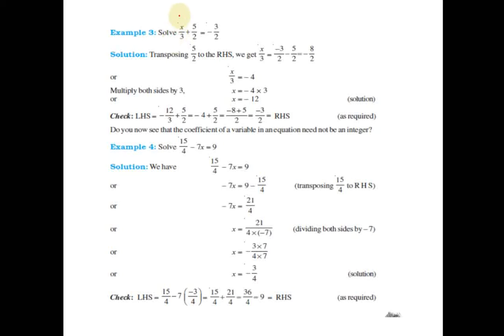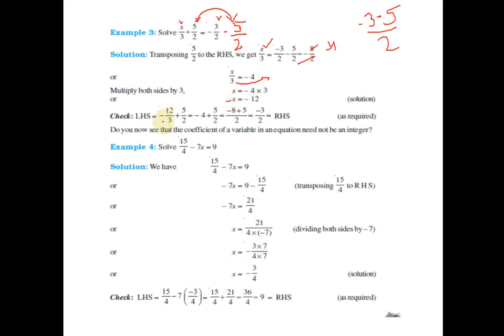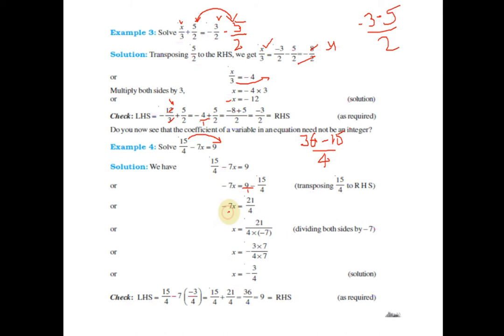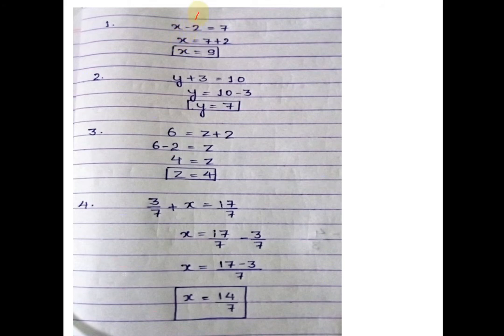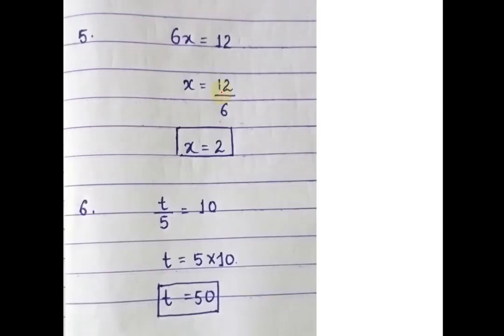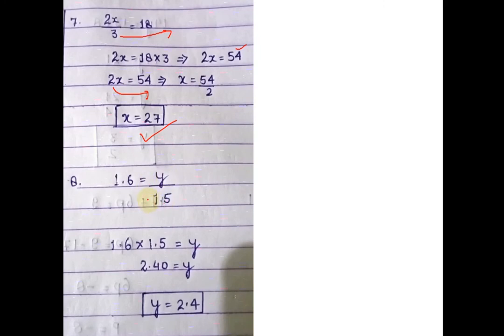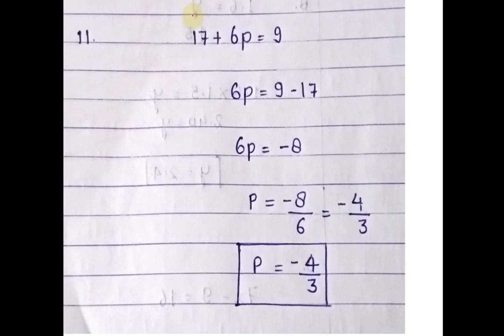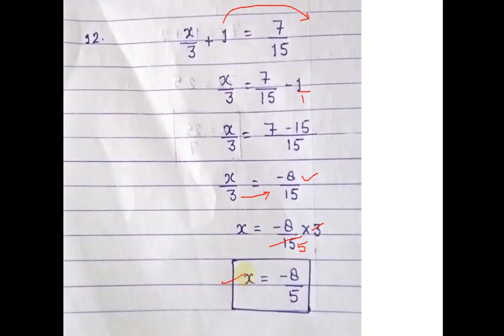CLASS 8 MATHS CHAPTER 2 PART 2 EXERCISE 2 1